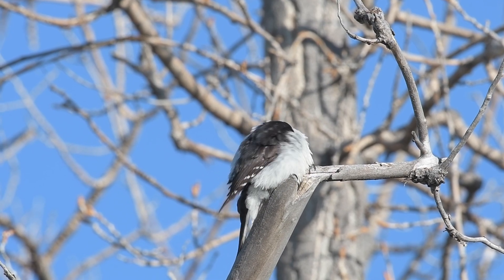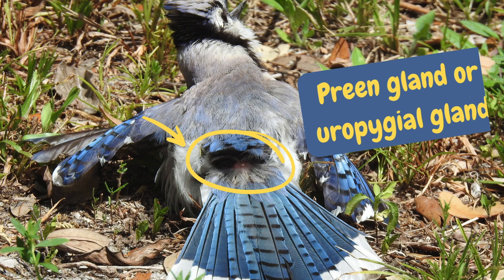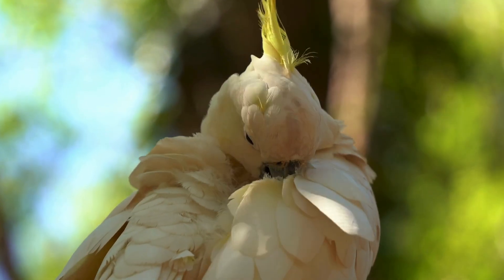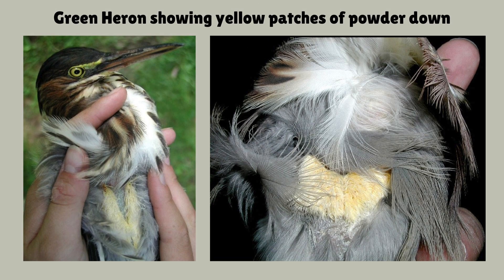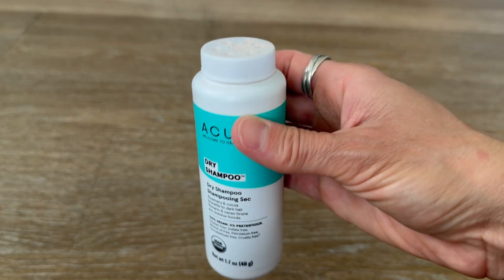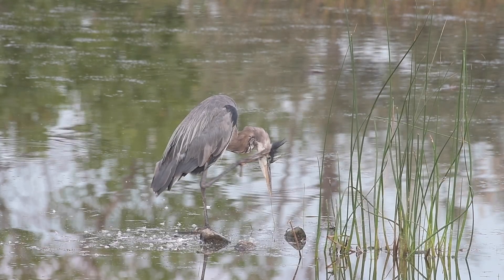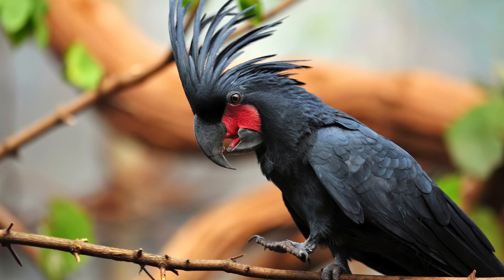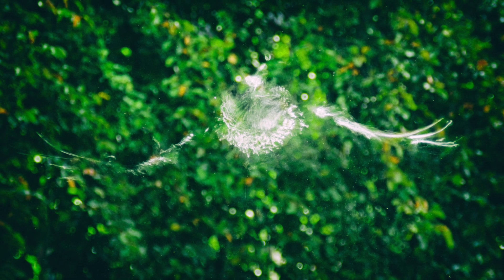What are powder down feathers in birds?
Most birds have an a special gland at the base of their tail called the preen gland, or uropygial gland. This magical oil gets distributed over the feathers when the bird is preening. But there's a small number of birds who don't have this gland and instead rely on powder down to achieve the same means.

Chapters:
Introduction 00:00
Uropygial (Oil) gland 00:39
Powder down 01:05
Which birds have it? 02:00
What does it do? 02:23
Window strike powder prints 03:51
Conclusion 04:21

Photos and video sources:
Canva.com

Freepik.com

Credits in order of appearance:
Uropygial (oil) gland
-Blue jay by Elaphne1001 from Wikipedia.com

Powder down
-Sulphur-crested cockatoo by BlackBox from Canva.com
-Moluccan cockatoo by Funtastetive from Canva.com
-Sulphur-crested cockatoo preening by konmesa from Canva.com
-Ducorp's cockatoo down feather by Sebastian Weingarten from Wikimedia Commons
-Green heron showing patches of yellow powder down by Powdermill Nature Reserve, Carnegie Museum of Natural History

Which birds have it?
-Pigeon preening by Shot Happens from Freepik.com
-Galah cockatoo by Buntysmum from Canva.com
-Cockatiels by gdmpro from Canva.com
-African grey by akbarnemati from Pixabay.com
-Kori bustard by BlackBox from Canva.com

-Barn own pectinate claw by Daniel Polin from Wikipedia.com
-Green heron by BlackBox from Canva.com
-Black palm cockatoo by Freder from Canva.com

Window strike powder prints
-Pigeon powder print by John Walker from Flickr.com
-"Feather dust" on window after a bird strike by Ted from Flickr.com
-Pigeon powder print by Whitemay from Canva.com

Conclusion
-Eurasian collared dove by BlackBox from Canva.com
-Sulphur-crested cockatoo by Kibsri from Canva.com